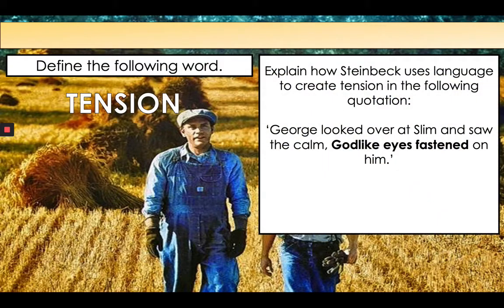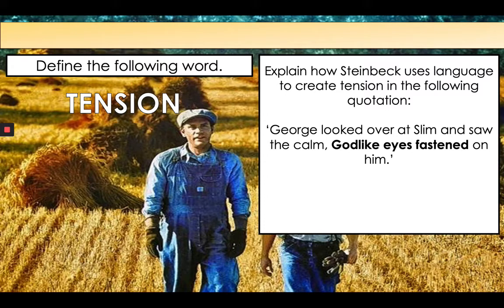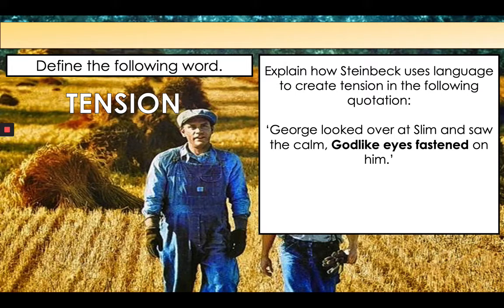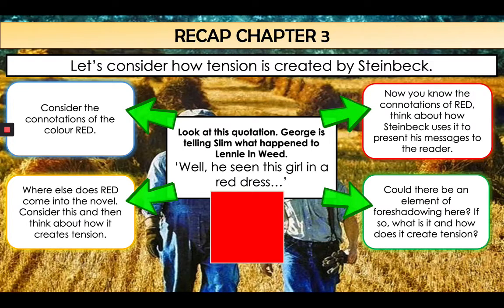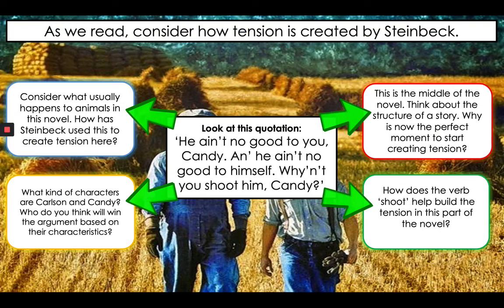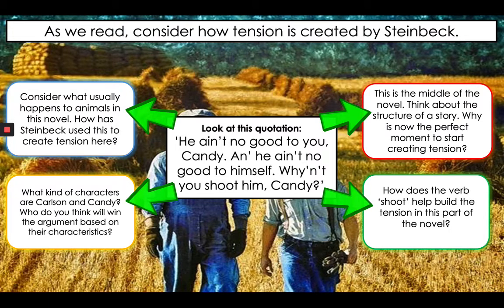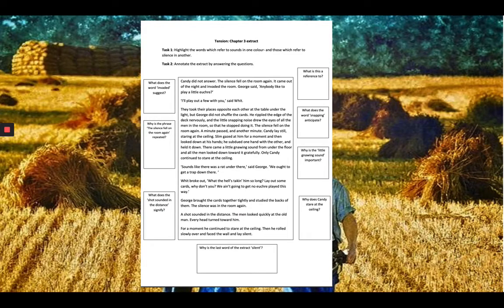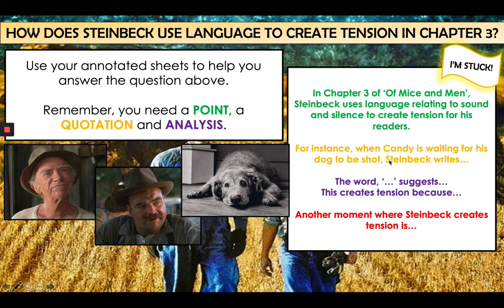Year 9 Of Mice and Men Task for Thursday 14th May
A walk through for your work on tension in chapter 3.